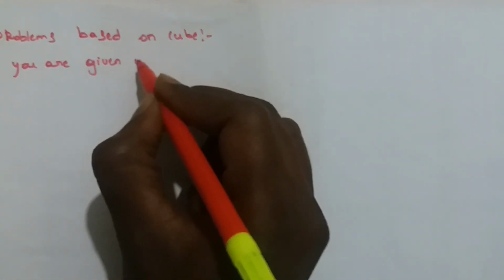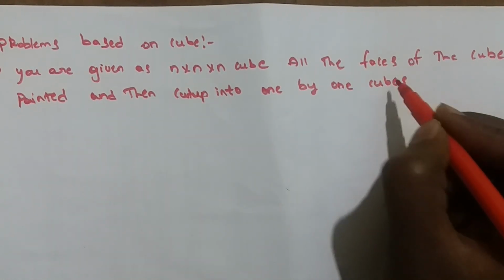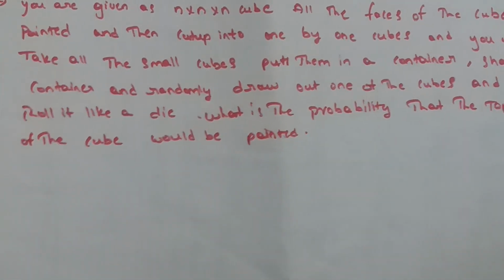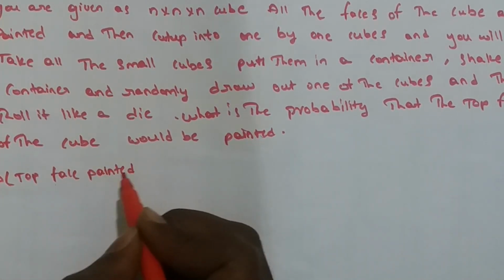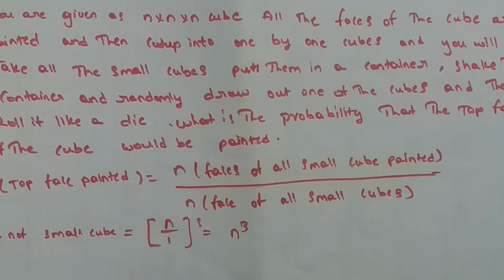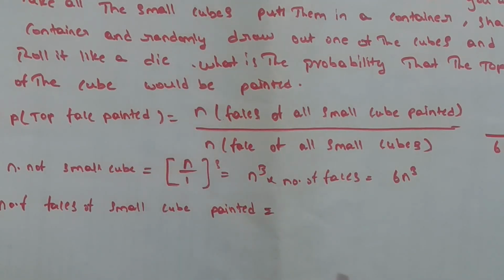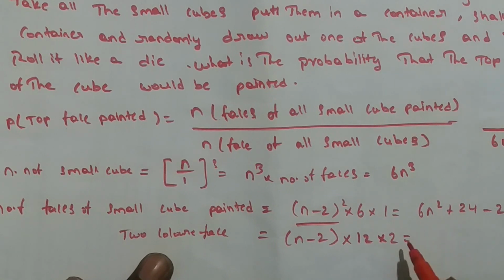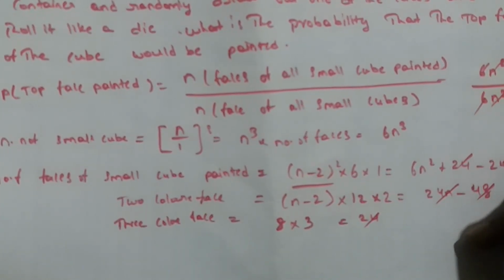cube reasoning problems part 4